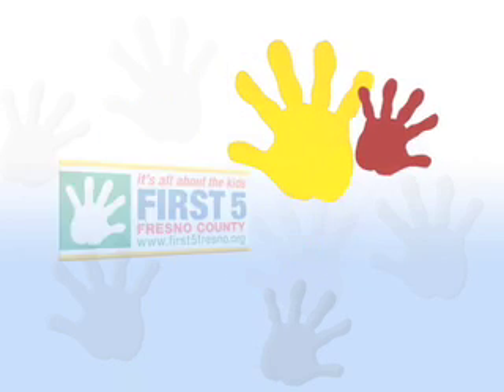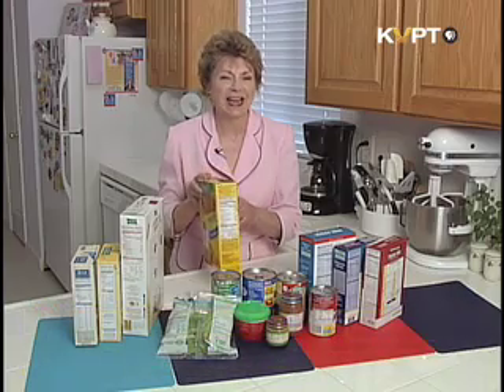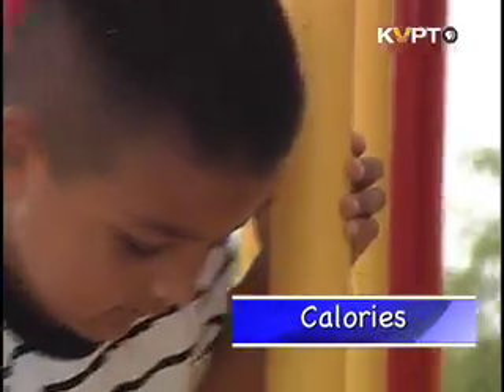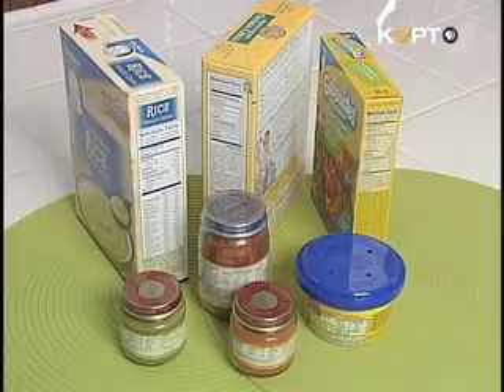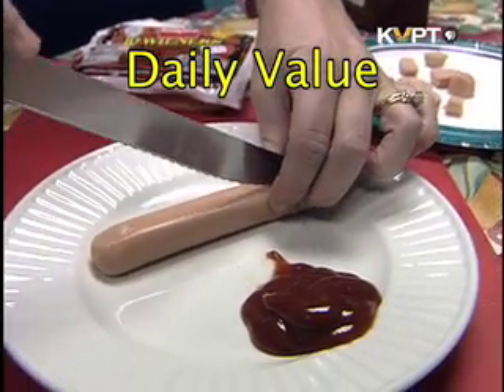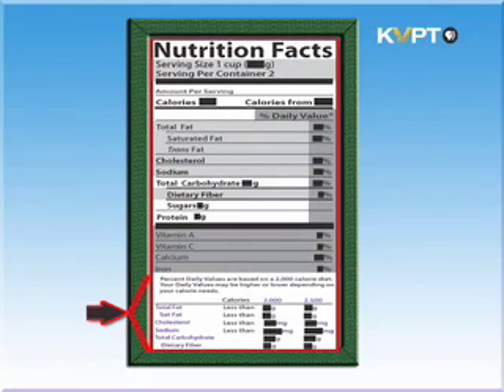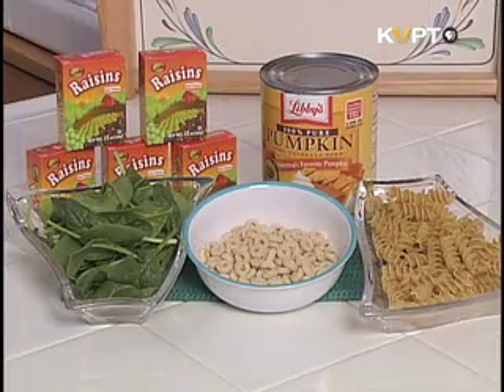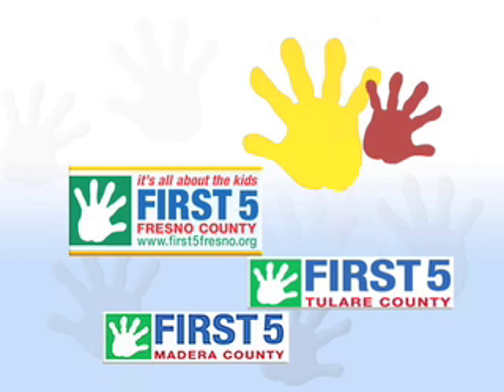0 to 5 in 30 Minutes! Child Nutrition / Reading Food Labels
Dr. Connie Schneider shows us how to figure out those confusing food labels.  Dr. Schneider is a Registered Dietitian with the University of California Cooperative Extension.  0 to 5 in 30 Minutes! is a product of Valley Public Television.